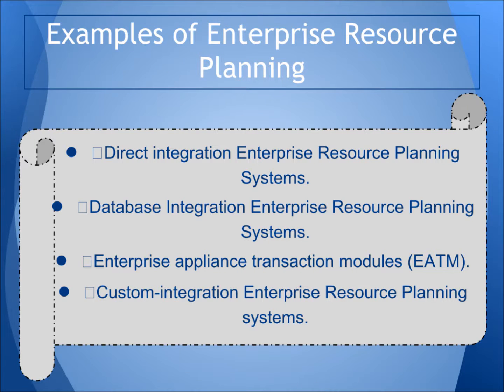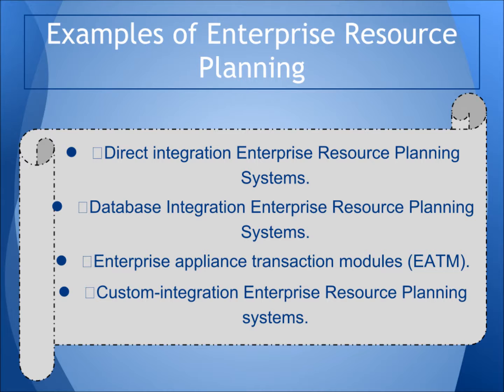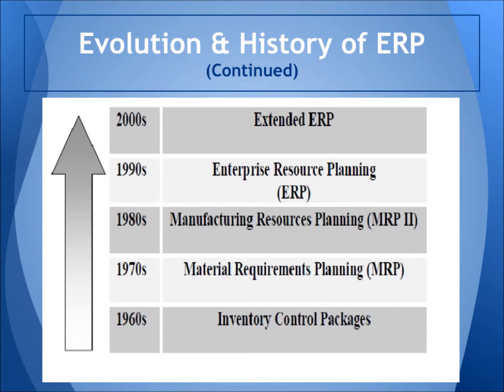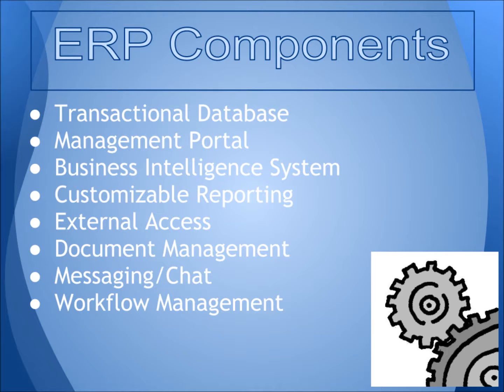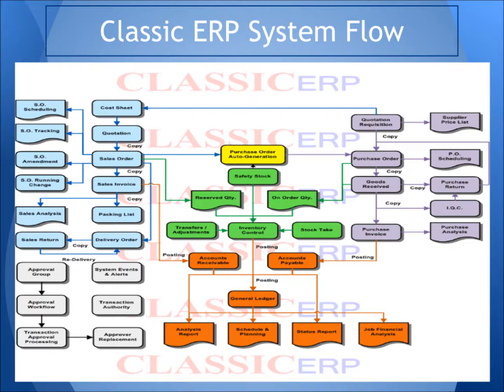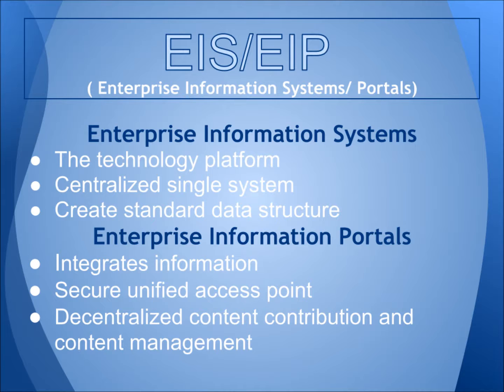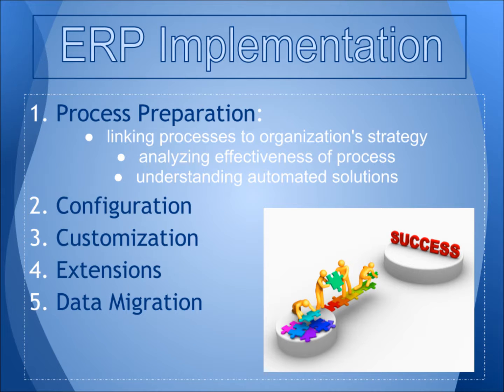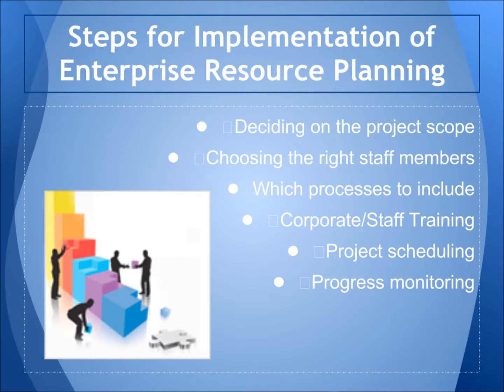CIS Project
Powerpoint